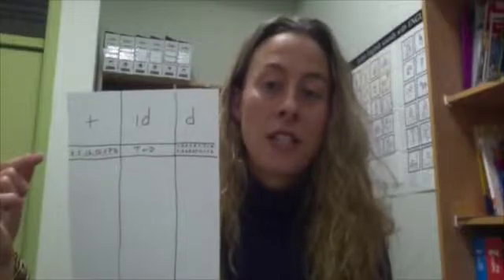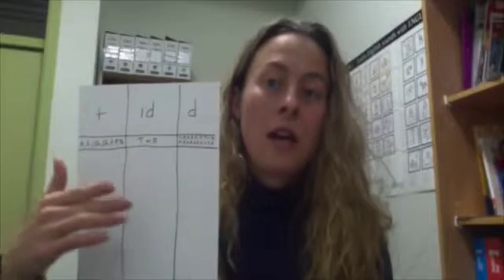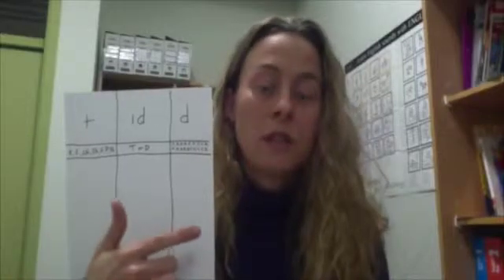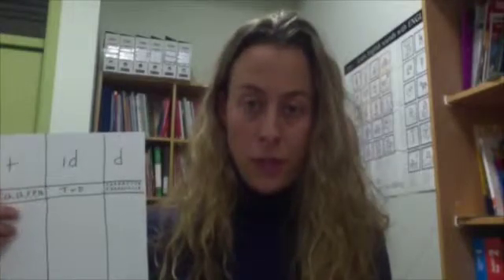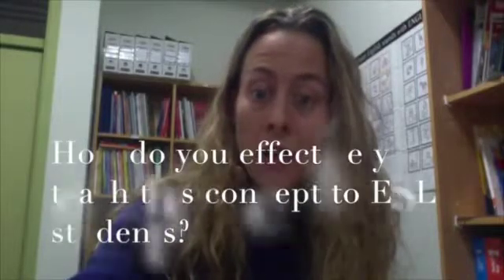How to Teach Past Tense Verbs with "ED" Endings in English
This video is about How to Teach Past Tense Verbs in English